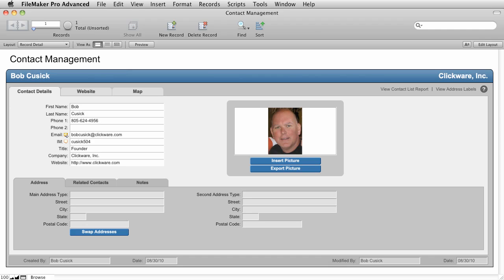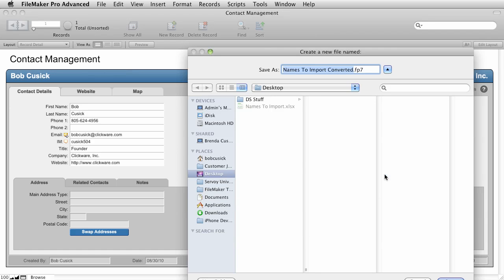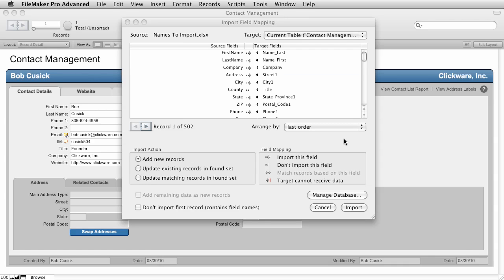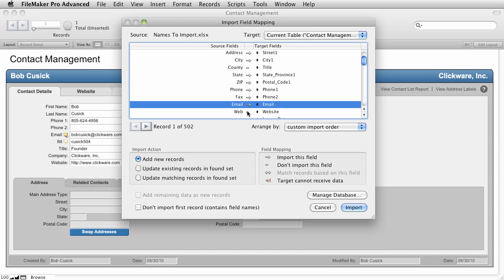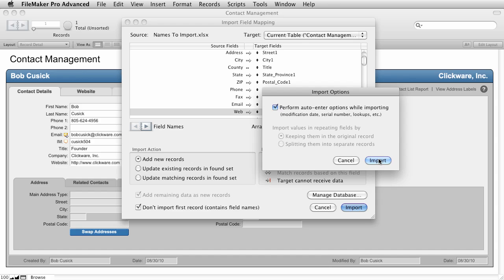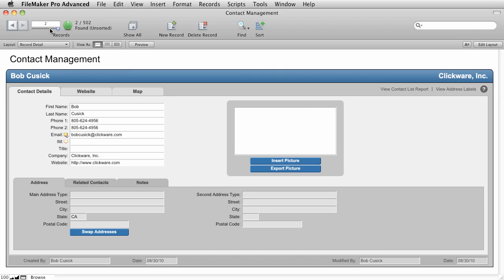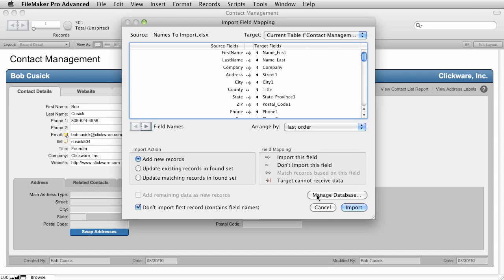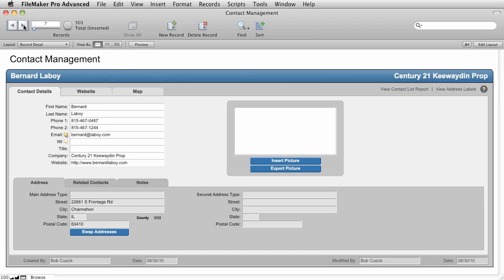FIleMaker Pro: Importing Data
This video is meant to teach you how to import data into FileMaker Pro.